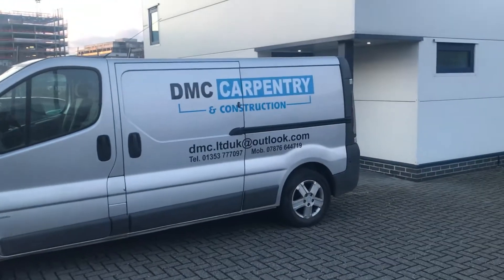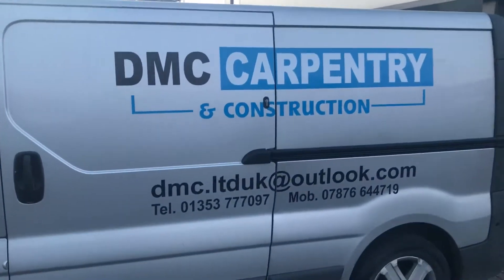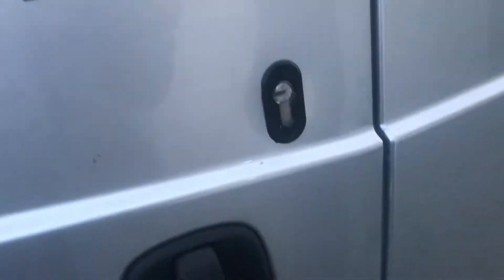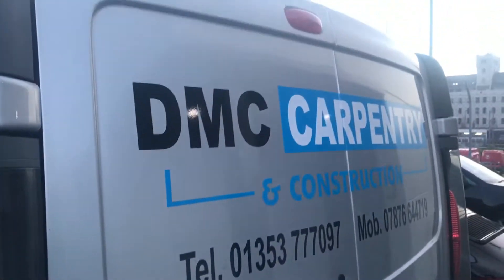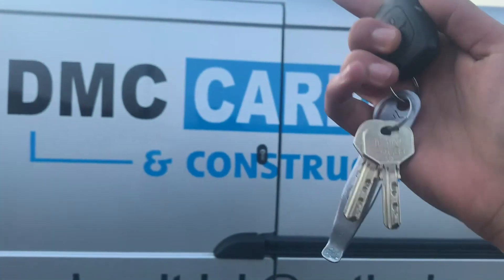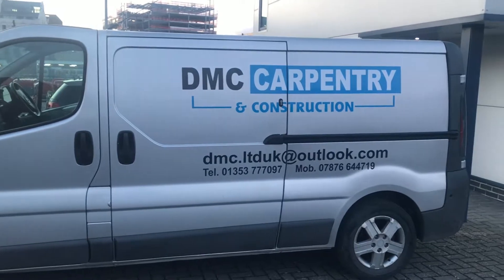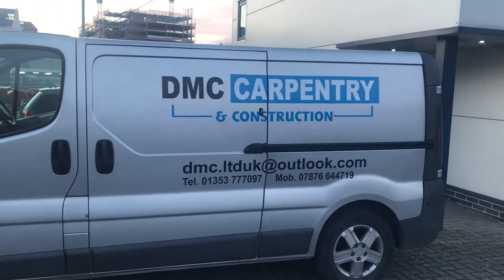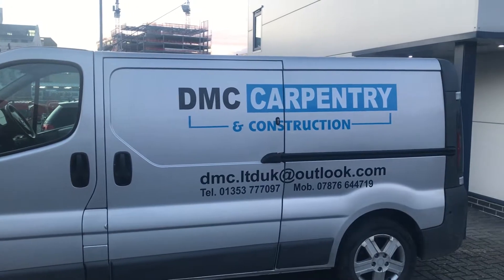Deadlocks | Vauxhall Vivavro | CBS Automotive